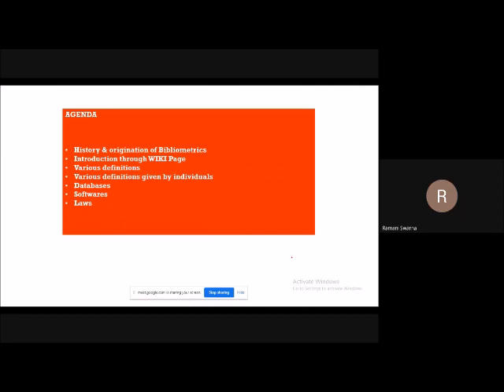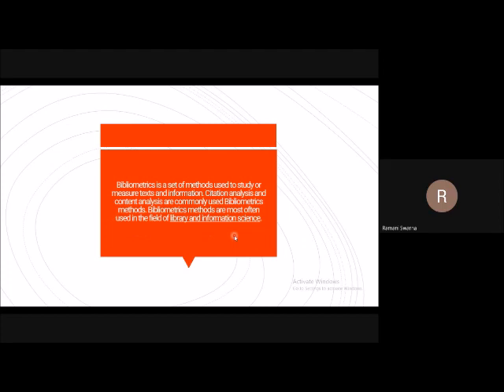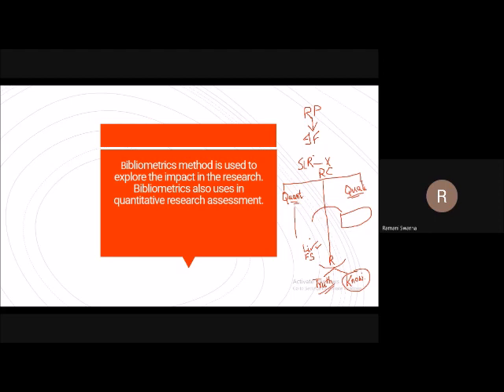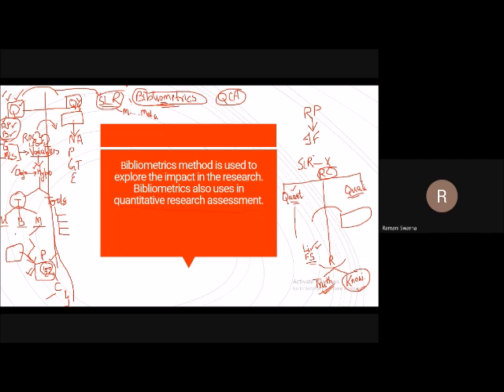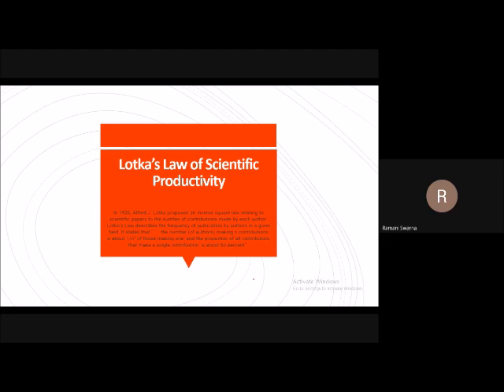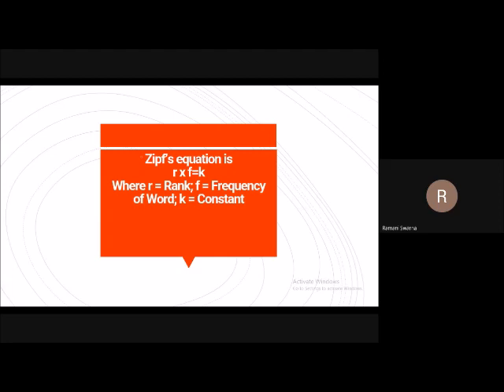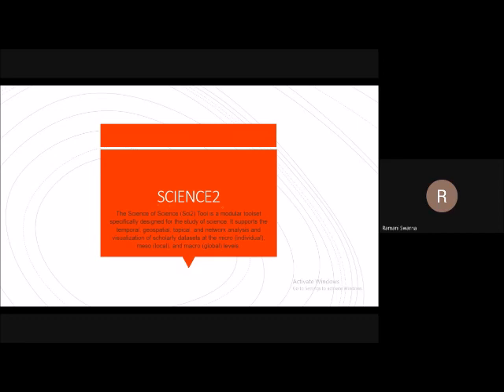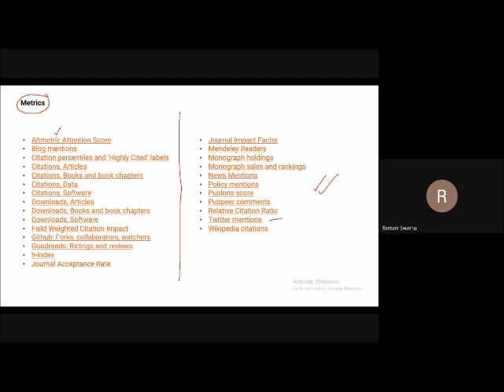Introduction to Bibliometrics-Part 1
Basics of Bibliometrics